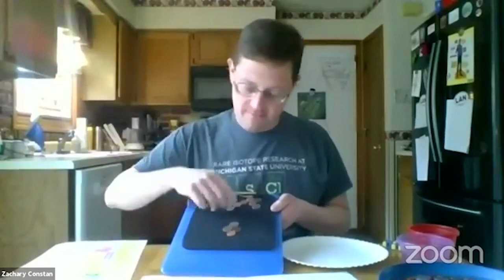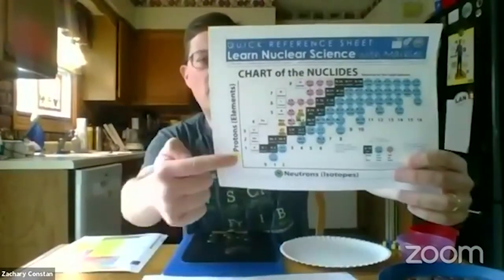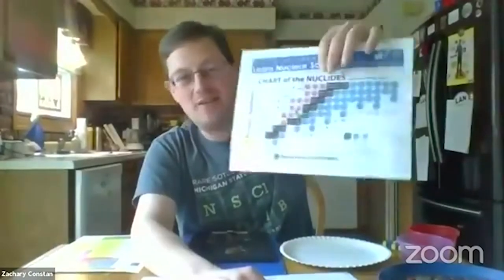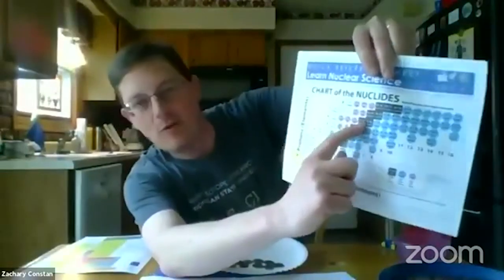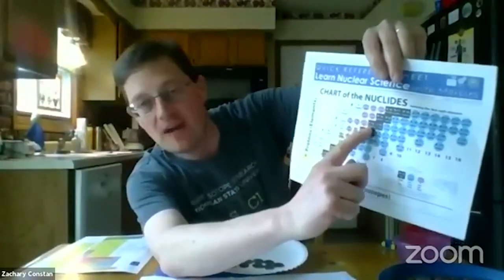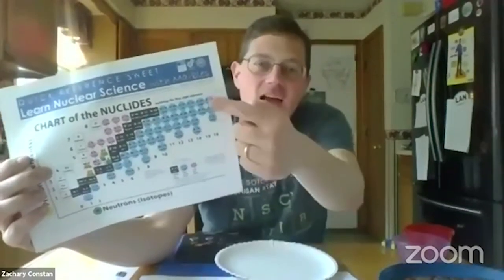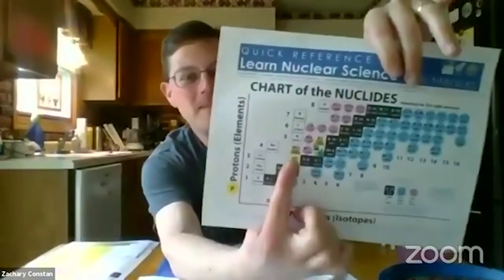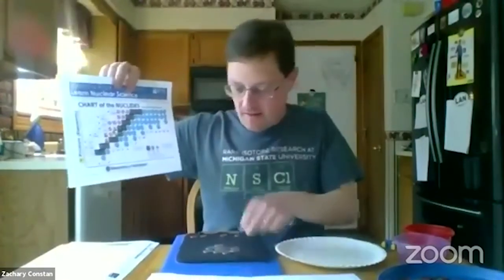Ask a Scientist: Pennies are Protons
Dr. Zach Constan walks us through demonstrations using only a few materials you can find at home.

Zach Constan earned his Bachelor’s Degree in physics (1995) from Albion College, studied psychoacoustics for his Ph.D. in physics (2002) at Michigan State University, taught college astronomy for three years, and served as a church Youth Director. Now, as NSCL Outreach Coordinator, he gets to tell everyone about the exciting developments in nuclear science at MSU’s National Superconducting Cyclotron Laboratory and future Facility for Rare Isotope Beams.